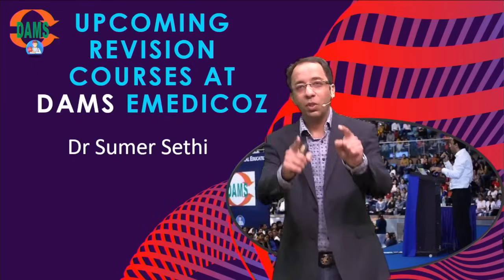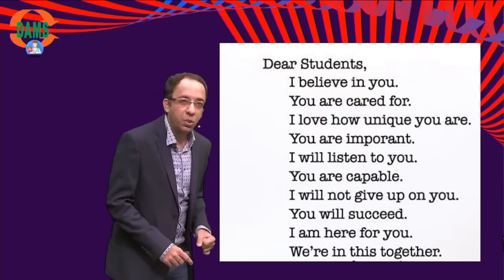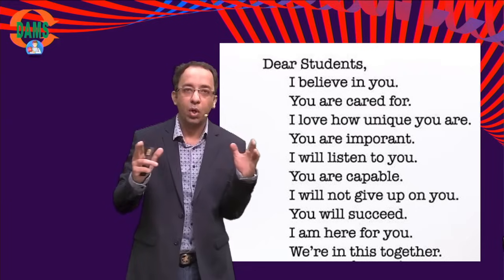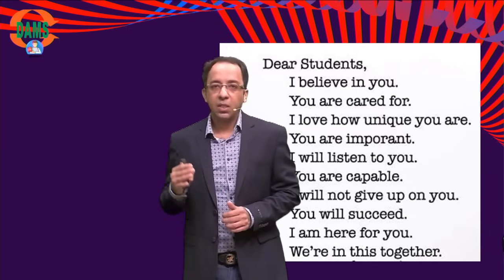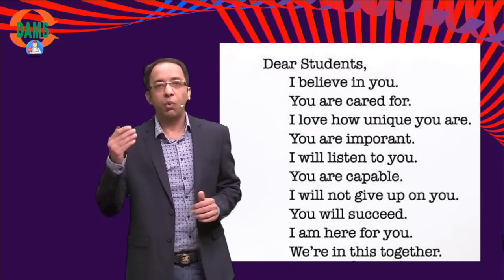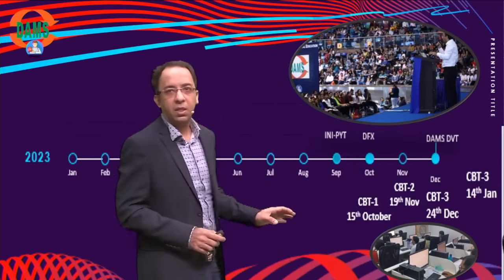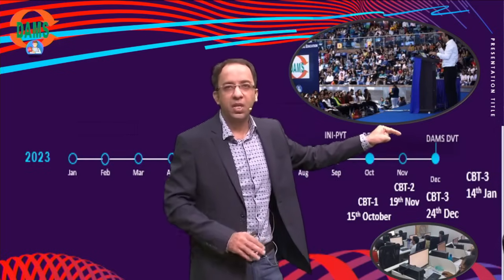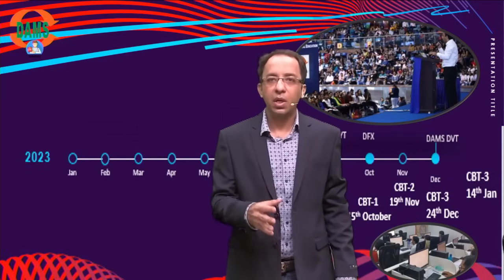Revision Courses at DAMS | INIPYT DVT DFX || We will Take Care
DAMS offers tailored revision courses for medical students. These courses are designed to condense learned material into concise notes. Different courses cater to specific needs such as INI PYT for previous year topics of INICET, DFX for foreign medical graduates, and DVT for a comprehensive NEET PG revision.

INI PYT Details: Starting on 25th September, the course focuses on revising past year topics essential for top ranks in exams. Sessions will be live on the DAMS eMedicoz app, with recordings available for later viewing.

DFX (DAMS FMG Express) : Starting on 30th October, this course is designed for foreign medical graduate exams. It will be conducted offline at the DAMS Gautam Nagar Center and will be broadcast live on the eMedicoz app.

DVT Revision Course: Scheduled tentatively for 12th December, this is a mega revision course for NEET PG. It will be conducted in the Siri Fort Auditorium in Delhi and broadcast live on the eMedicoz app.

CBT (Computer-Based Test) Practice: DAMS offers computer-based mock tests to simulate the real exam environment. There's an INI CET CBT scheduled for 15th October, NEET PG CBTs in November, December & January, and two for FMG students in Nov with dates to be confirmed.